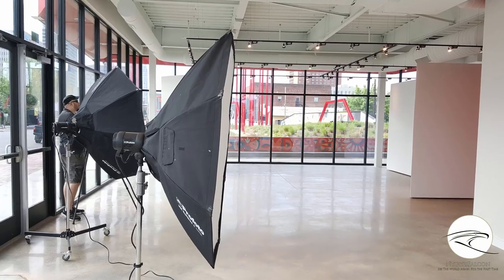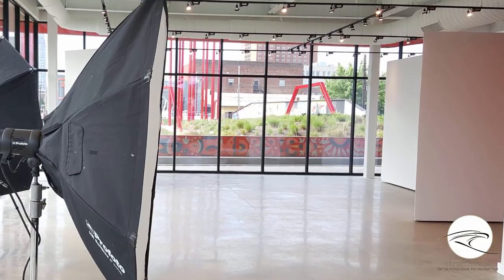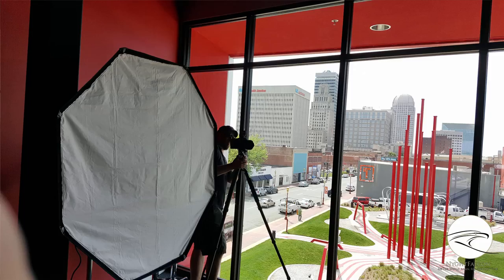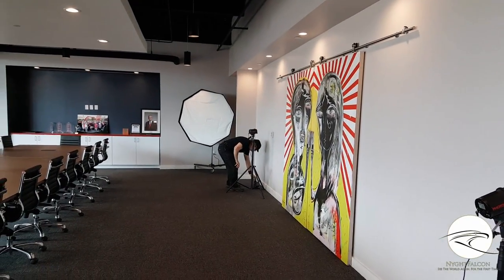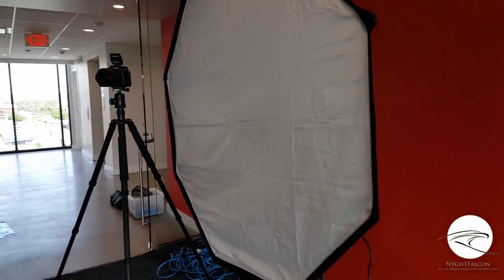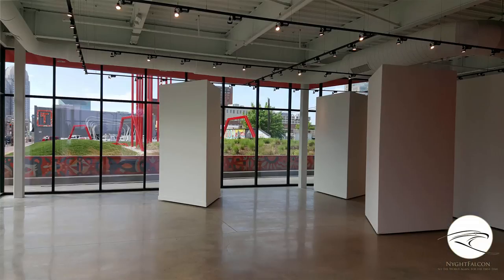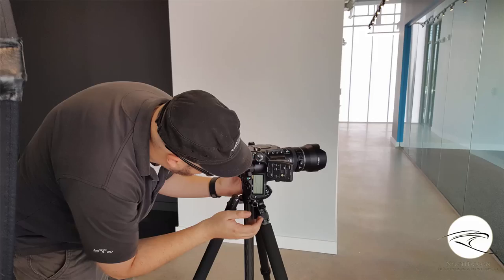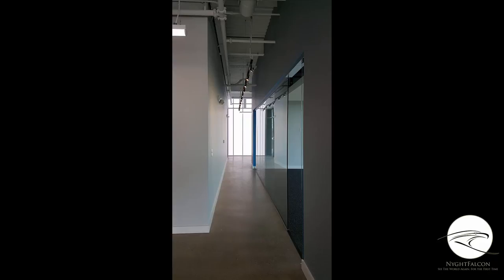Lighting and Strobes - Art For Art's Sake Photo Shoot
In this behind the scenes video with House of Nyght Falcon we explore overcoming lighting challenges from multiple windows, using strobes, and working in spaces with no furniture while still trying to capture the emotional experience.